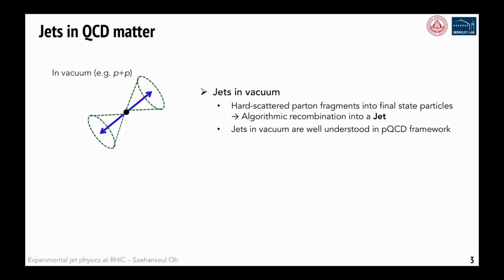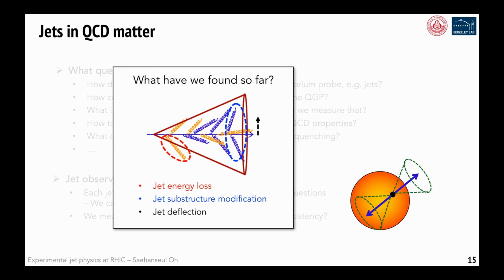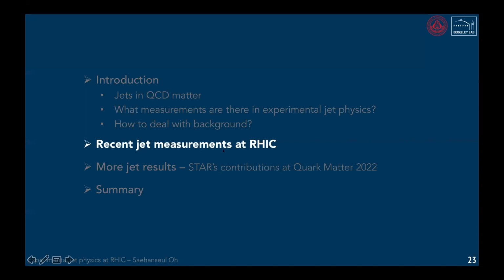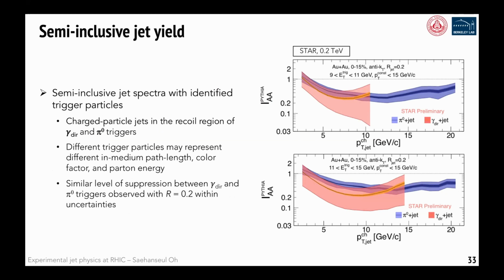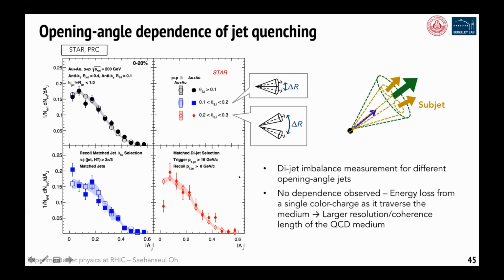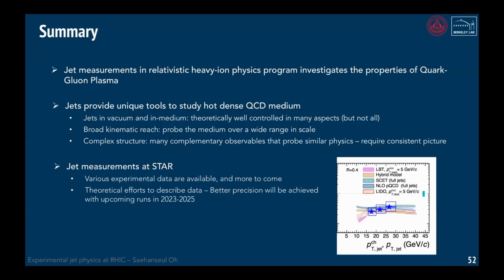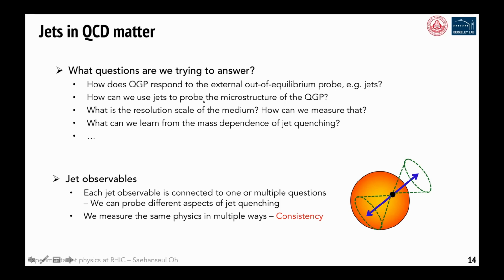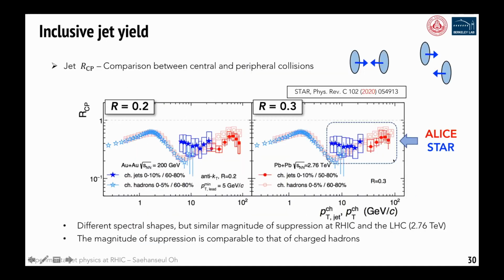Experimental jet physics at RHIC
Saehanseul Oh from Sejong University gives an overview about recent progress in jet physics at RHIC and what is left to measure and understand.